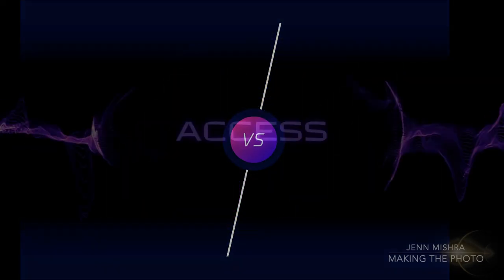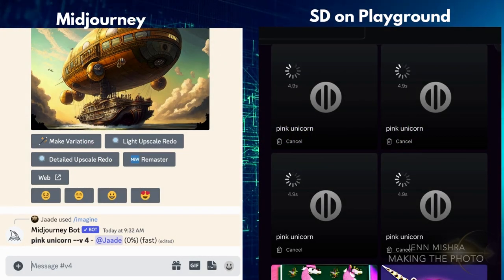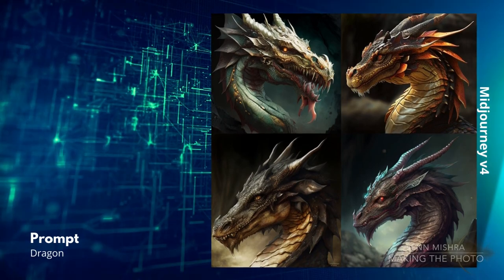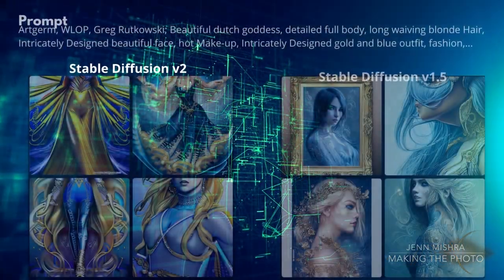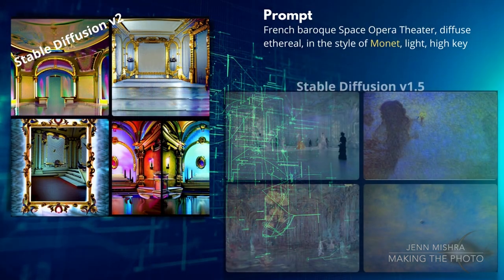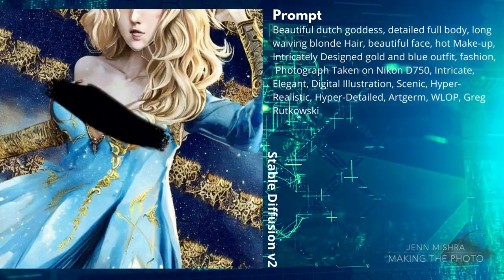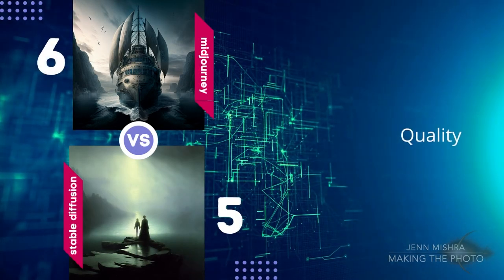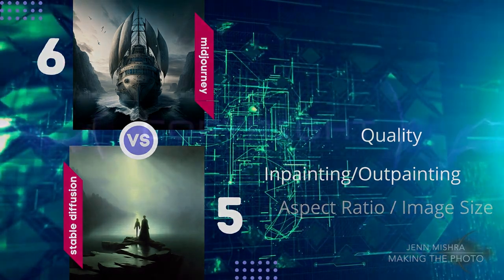Midjourney 4 v. Stable Diffusion 2: The Ultimate AI Smackdown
Today’s video pits Midjourney version 4 and Stable Diffusion version 2 head to head to see which AI image generator is best. I compare the AI on accessibility, price, speed, artistry, realism, imagination, and tools.

The competition was tight and it came down to a photo finish!

Along the way, I compare Stable Diffusion v2 with Stable Diffusion v1.5. Has Stable Diffusion v2 removed artists from the data set? Does Stable Diffusion v2 limit your ability to prompt celebrity faces? Is Stable Diffusion v2 a step backwards from v1.5?

Images created in Midjourney version 4 --style 4b

***Let us know which AI image generator gives you the best results in the comments below***

VIDEO TIMELINE
0:00 Start
0:35 Accessing Midjourney and Stable Diffusion
1:03 Price of Midjourney v. Stable Diffusion
1:37 Speed: Which AI image generator is fastest?
2:09 Artistry: Which AI image generator makes the most beautiful images?
3:23 Realism: Which AI Image generator makes more realistic images?
4:17 Imagination: Which AI image generator is more imaginative?
4:45 Artists’ Styles: How does Midjourney and Stable Diffusion handle artists’ names in prompts?
5:30 NSFW Filters: Which AI image generator has more banned words?
6:13 Celebrity Faces: Can you prompt for famous people in Midjourney and Stable Diffusion?
6:59 Tools: Inpainting, Outpainting, and prompt parameters
7:30 Aspect ratios and image sizes in Midjourney v4 and Stable Diffusion v2
8:01 Quality: Which AI image generator makes higher quality image?
8:39 Copyright: How can you use images created in Midjourney and Stable Diffusion?

GET MORE!

IMAGES & MUSIC

Images by Jenn Mishra via Midjourney and Stable Diffusion
Video created in Canva, Audacity, DaVinci Resolve 18, PowerPoint & Runway

Stable Diffusion, stable diffusion tutorial, stable diffusion ai, stable diffusion video, stable diffusion prompt guide, stable diffusion examples,

ai prompts, ai prompt art, ai prompter, ai prompt tips, ai prompt help, ai prompt guide, image prompt, img2img, image-to-image

AI photography, AI photography generator, AI photography tools, artificial intelligence photography, mid journey AI photography